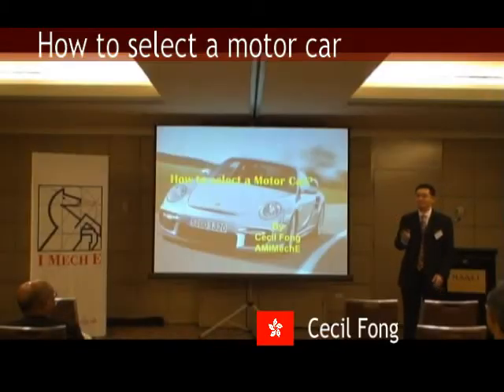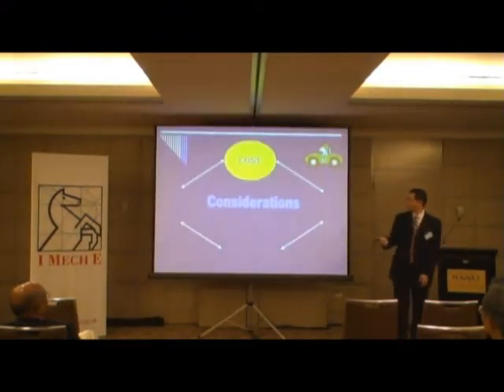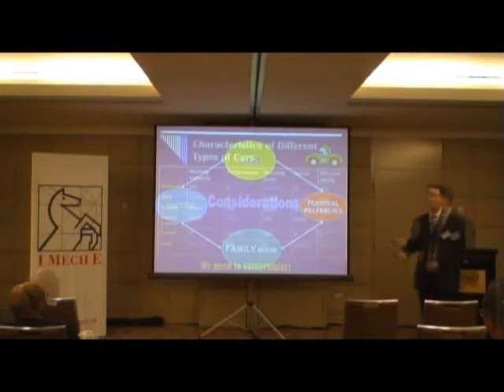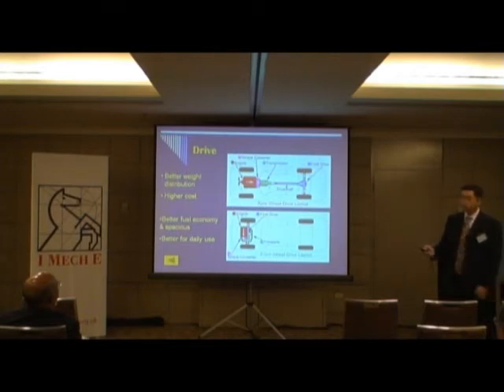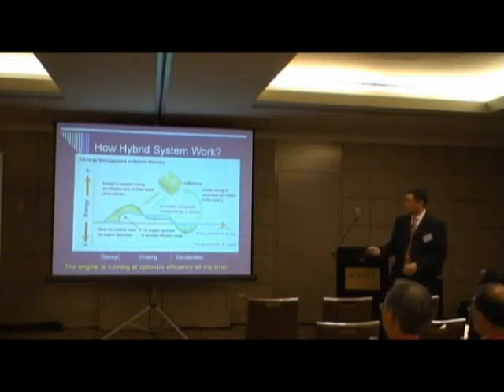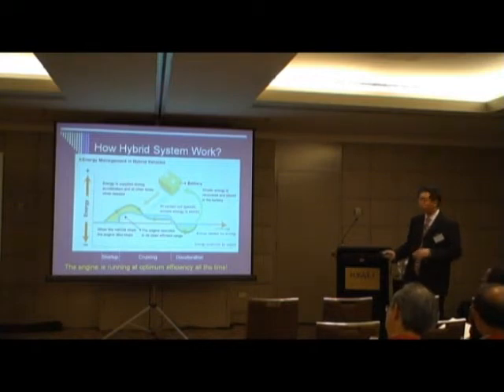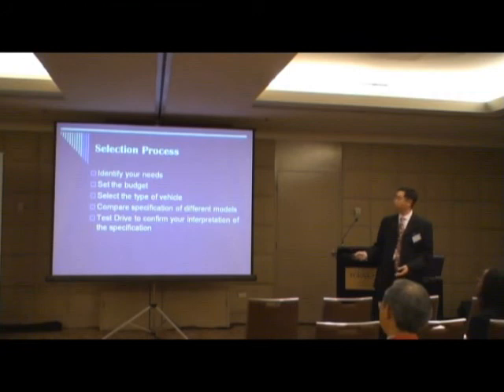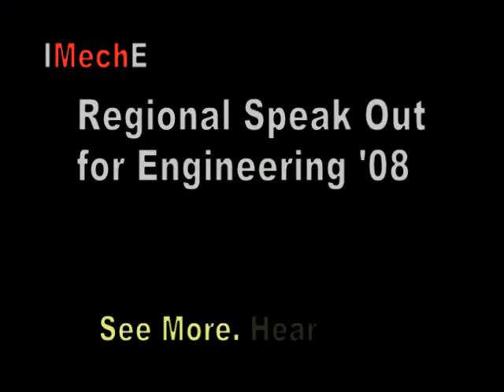IMechE Regional Speak Out for Engineering 2008 -Hong Kong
IMechE Regional Speak Out for Engineering Presentation Competition 2008. This event took place Adelaide, Australia in March 2008. The aims of this competition are to build up the self-confidence of the contestants to speak out; strengthen the presentation and communication skills of the contestants and provide a chance for the contestants to learn from others.
This event is just great.